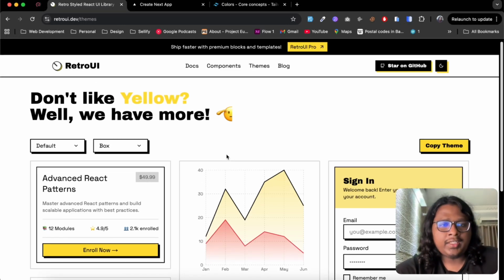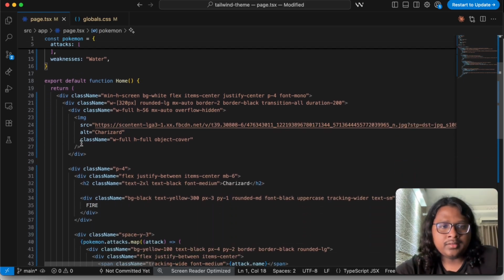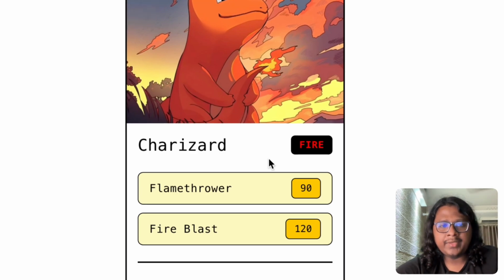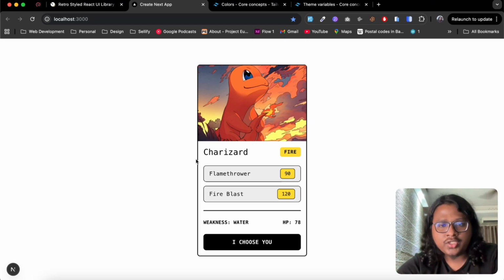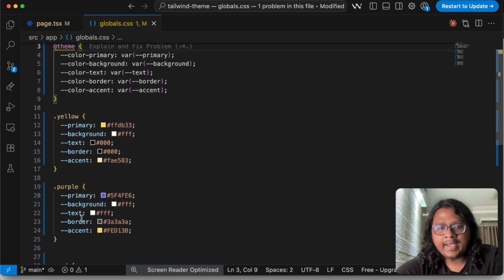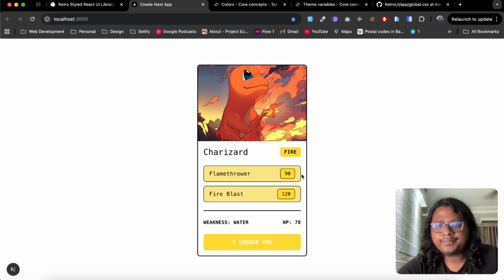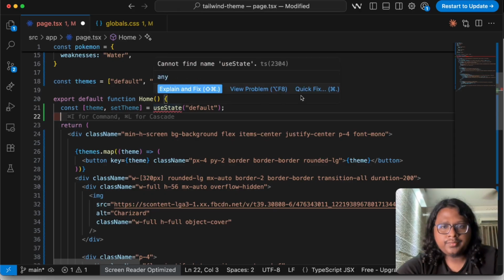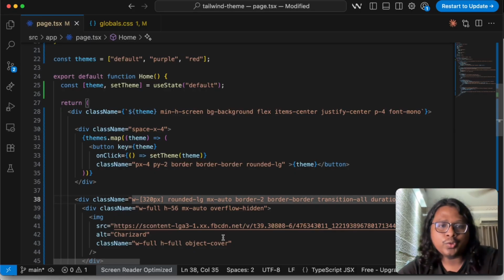Custom Themes Made Easy with TailwindCSS v4 & React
In this video, I share how you can make your website stand out by adding custom themes using TailwindCSS & ReactJS.